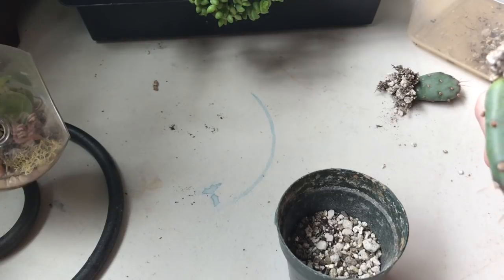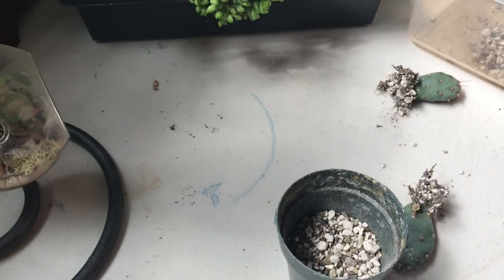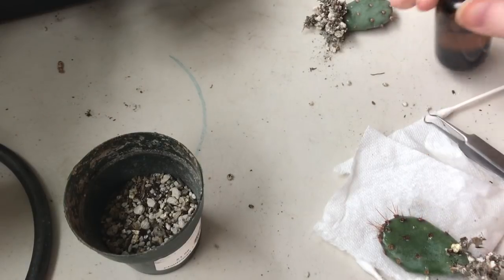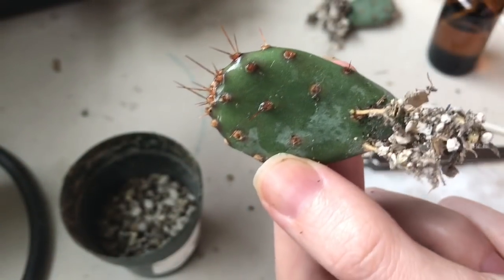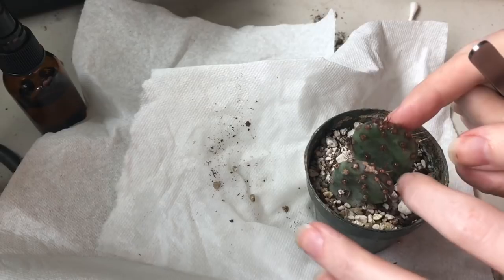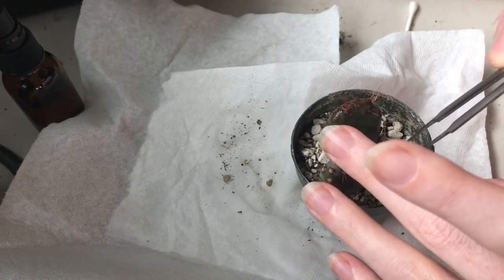Rooting Cactus Paddles, Eggs, Scale, And Repotting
Decided to check out the roots on these little opuntia cactus paddles, and see if they are ready to be watered at last!  While I was at it I came across several other issues that I discuss as I find them!

For those of you who have so sweetly asked for my mailing address, you can send any mail/correspondence to:
Ashley Glassman
Princeton, Idaho 83857

If you would like to join our Private Facebook group “Succulent Alchemy” for viewers of this channel to interact and share fun plant stuff and questions, please do so here! Also if you have requested to join before you were a viewer and got rejected, please just request to join again and note you are a viewer now.
succulent_alchemy

Or find me on Garden Tags under Ashley Glassman

And as shy as I feel about it, I’m moved to tears by the kindness of my viewers and how much they want to contribute so I created one.   Any and all funds will be used to help make content for you guys here on my YouTube channel!

Thanks you guys, and happy growing! 💗